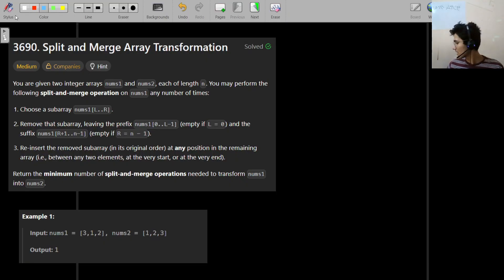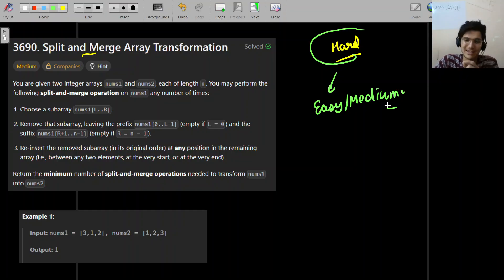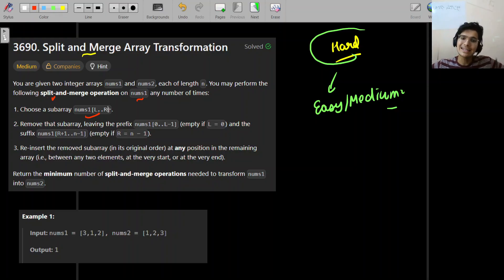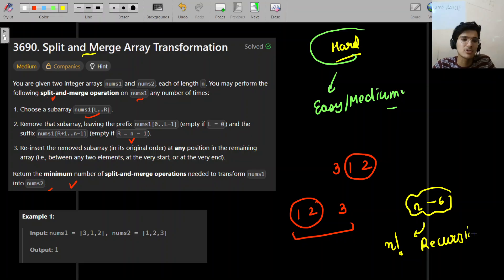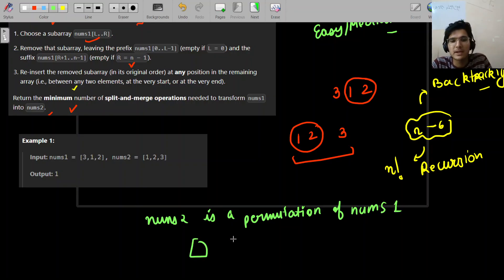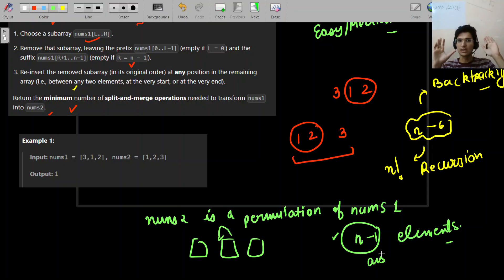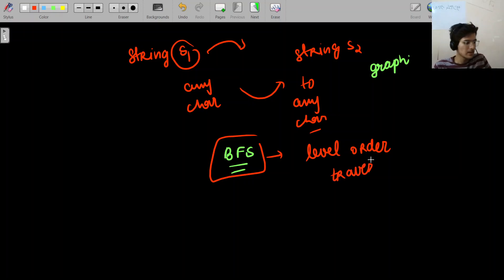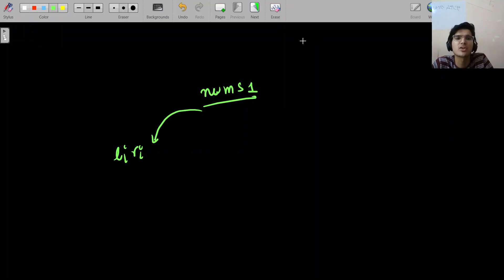Split and Merge Array Transformation | LeetCode 3690 | Weekly Contest 468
Solving LeetCode problem 3690. Split and Merge Array Transformation requires finding the minimum number of operations to convert nums1 to nums2. Since we're looking for the minimum number of steps, this is a classic shortest path problem, perfectly solved by Breadth-First Search (BFS).